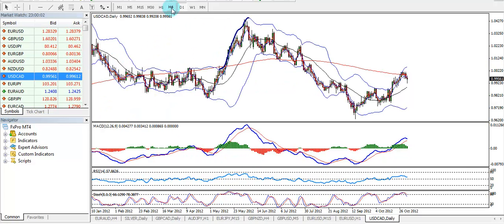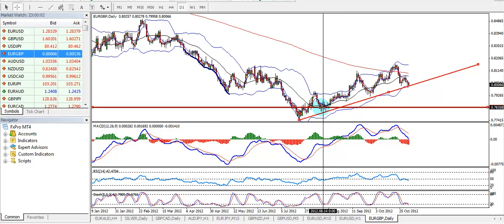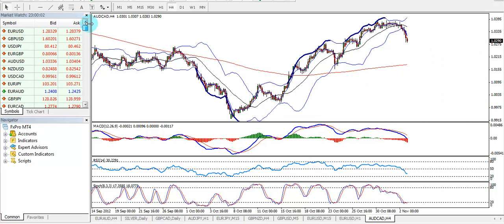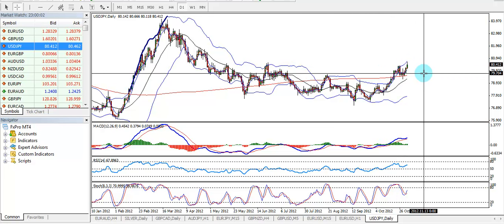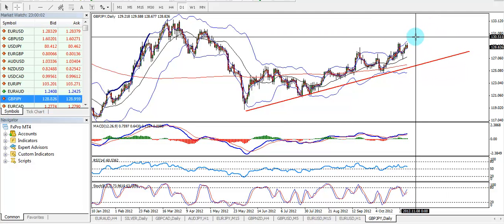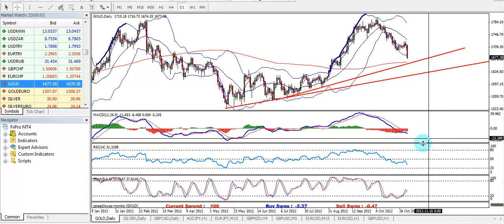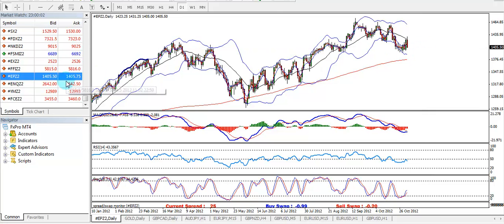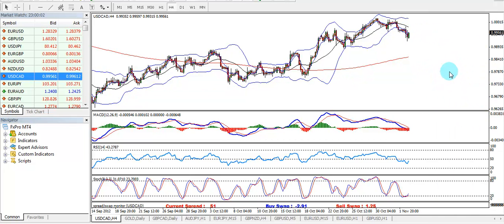Weekly Review 4 Of November 2012